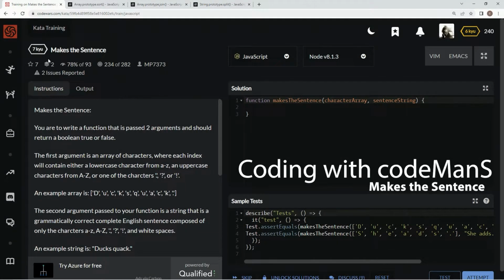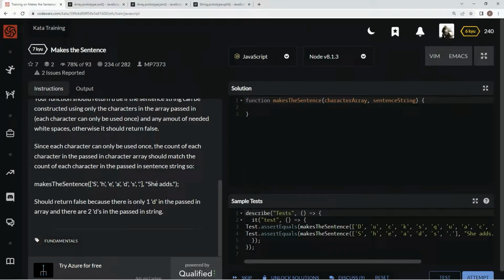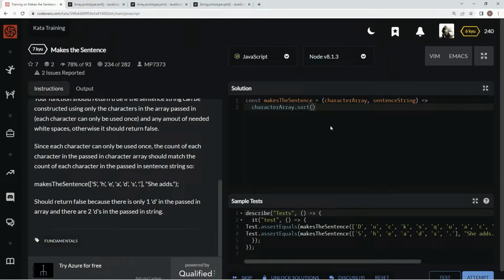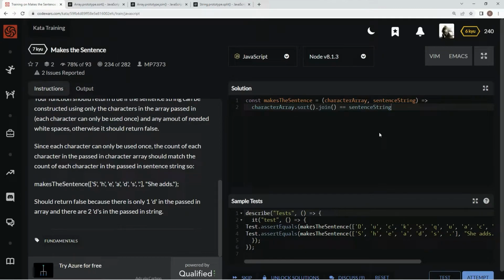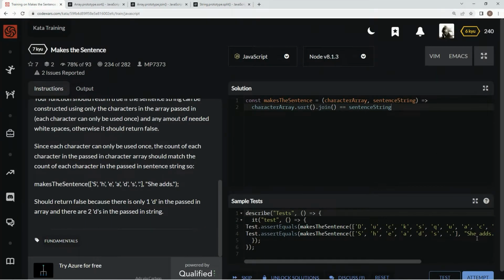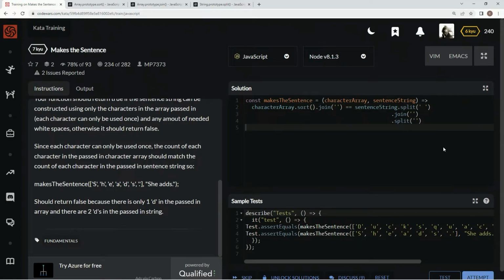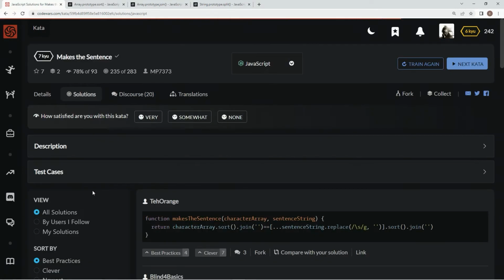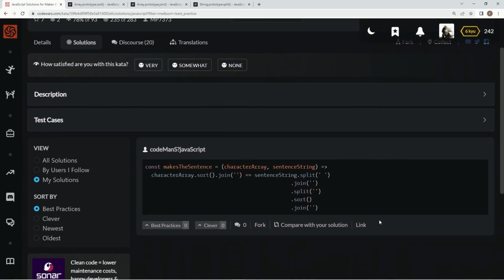Codewars 7 kyu Makes the Sentence JavaScript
this one uses the sort(), join(), and split() methods